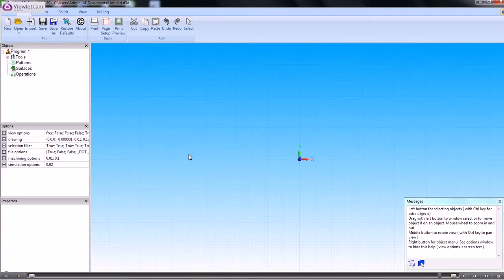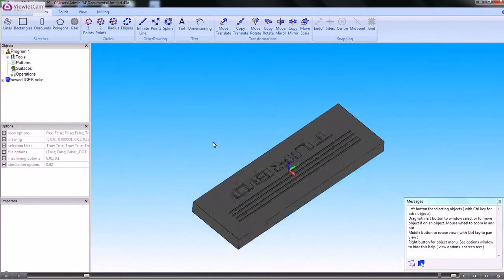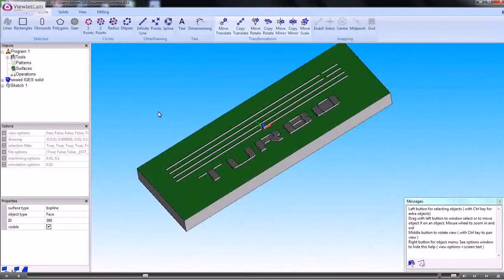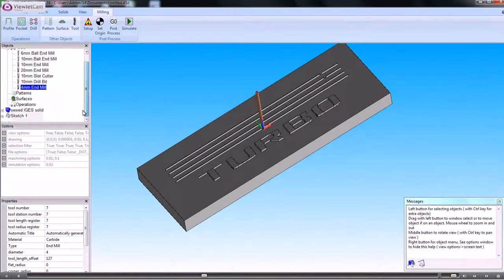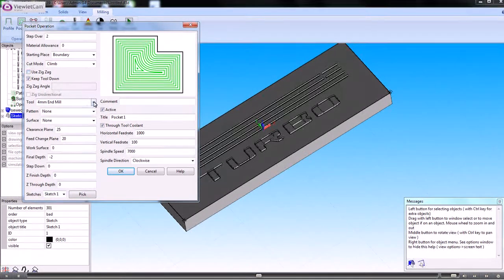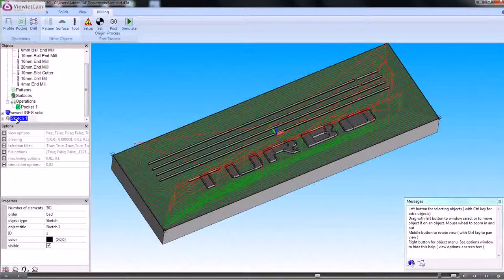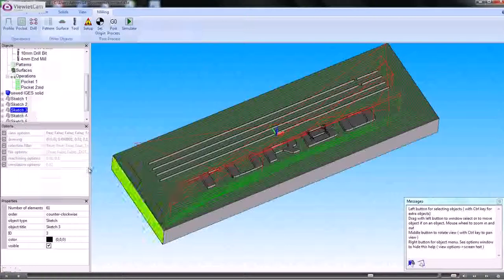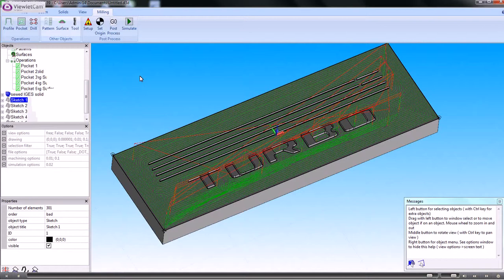Dolphin 3DCAM Turbo plate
Shows how to import and machine a plate with the word Turbo raised up